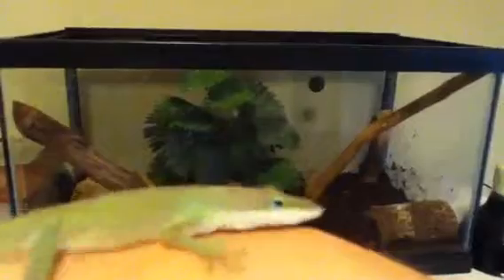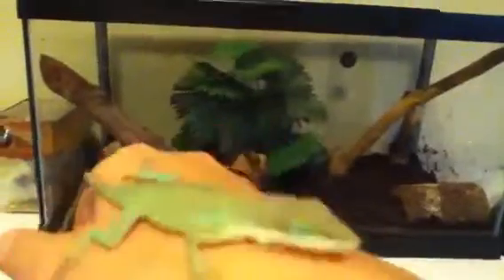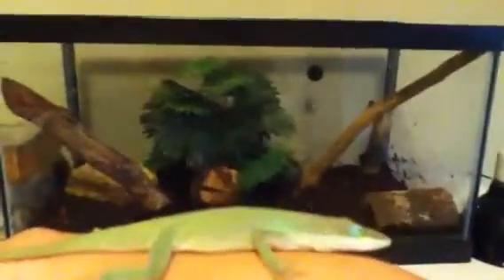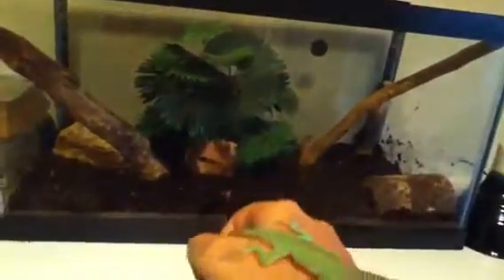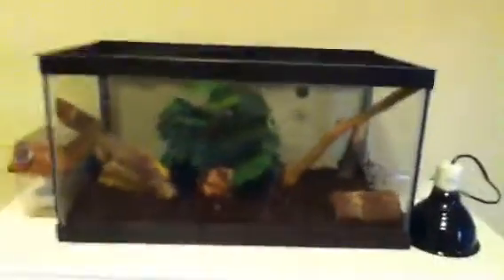ANOLES!!!!!!!!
I love reptiles they're my thang! So if u like reptiles go 2 my channel! Thnx!